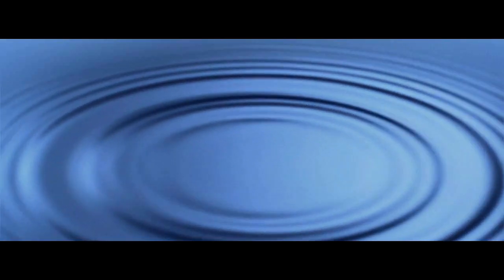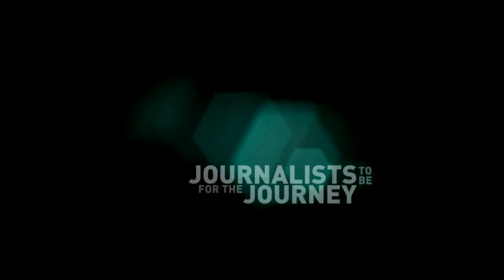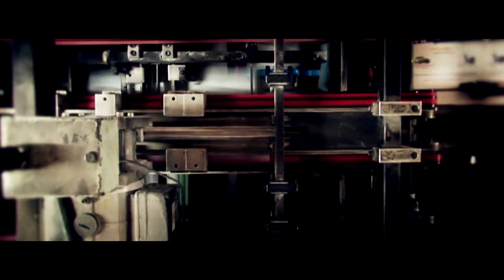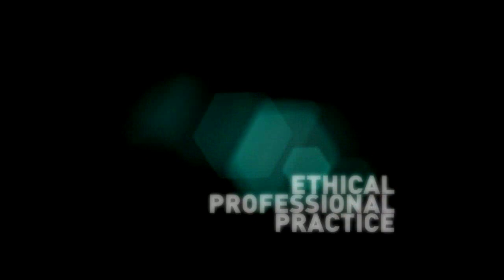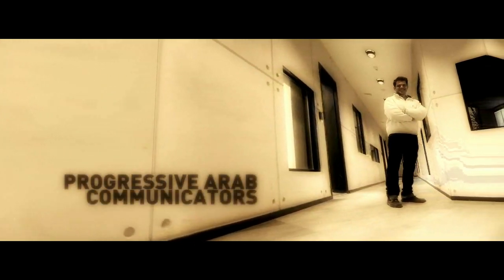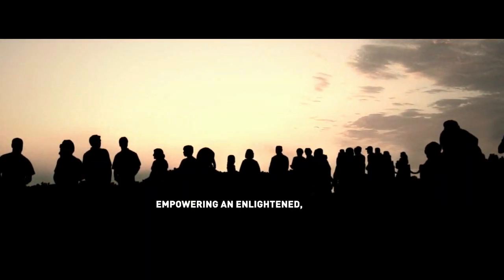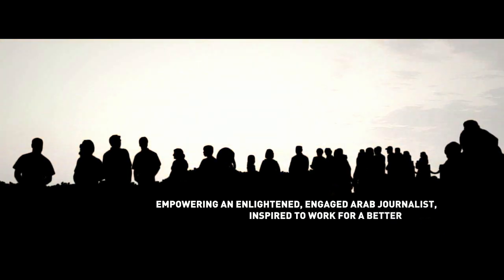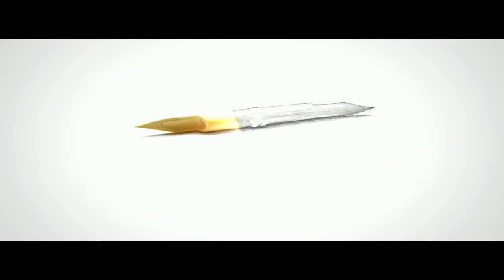Jordan Media Institute